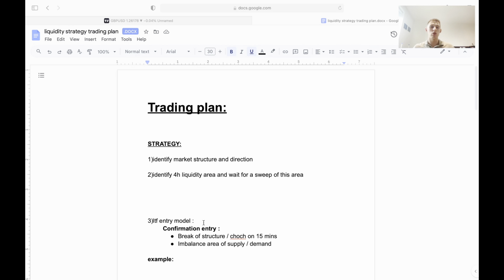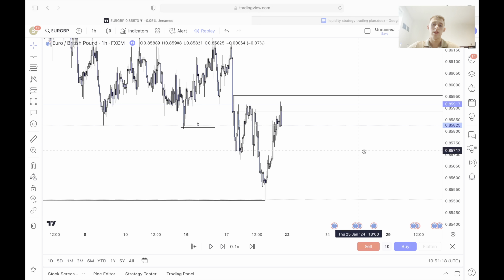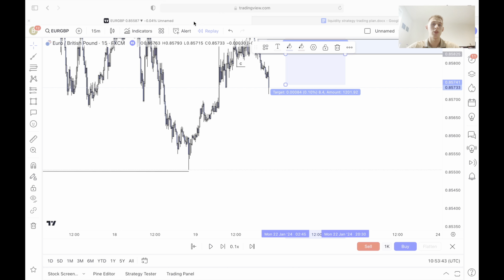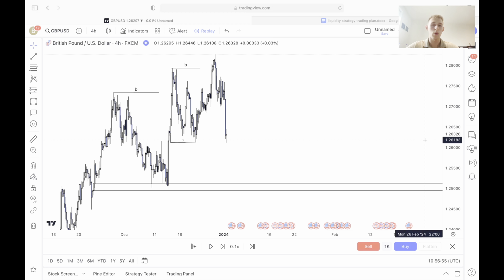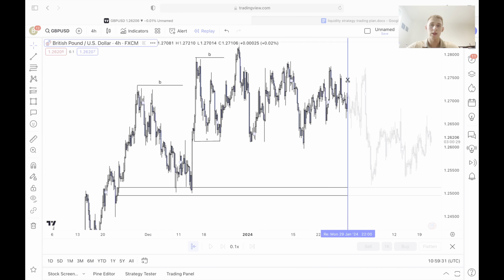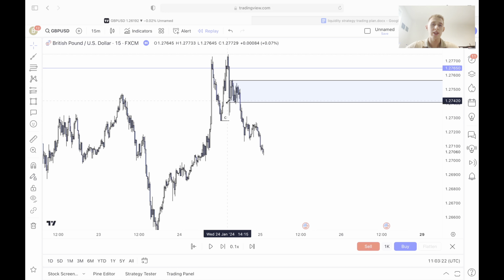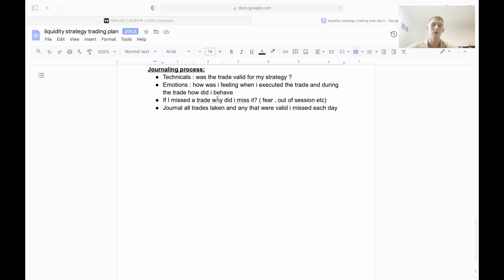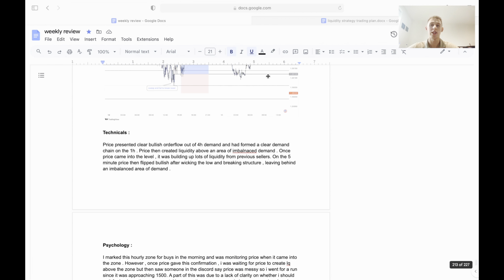The ONLY forex liquidity strategy you NEED | * full trading plan included*